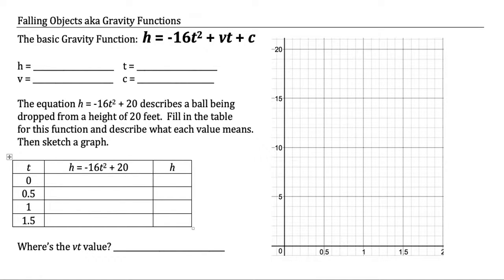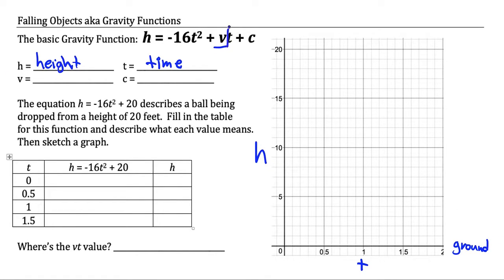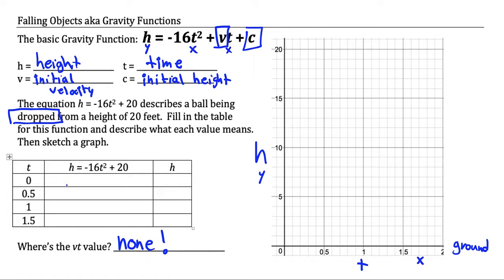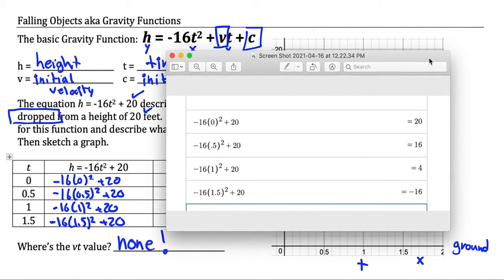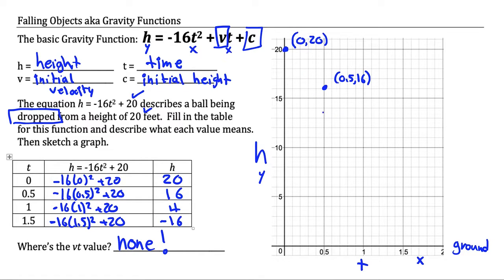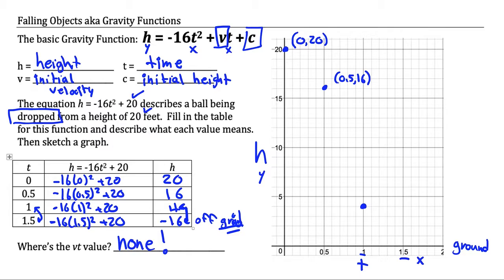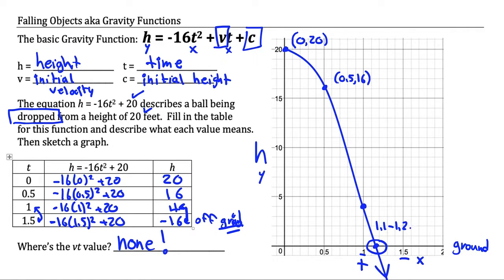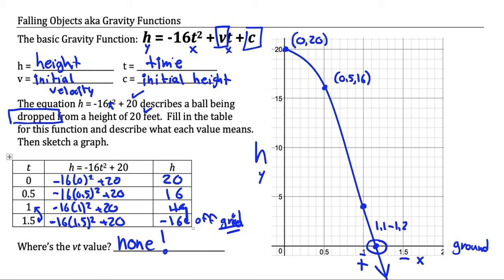9.1 Notes, Falling Objects aka Gravity Functions